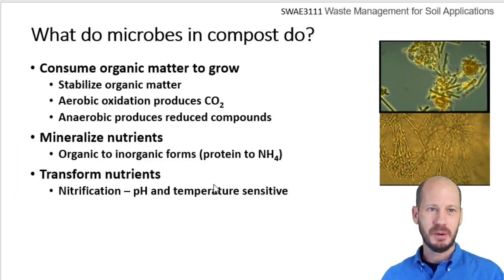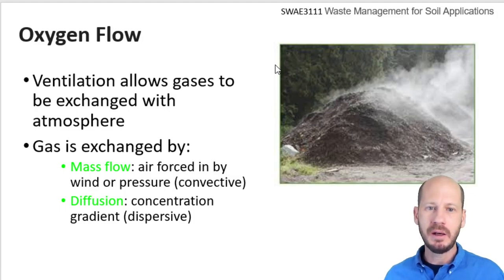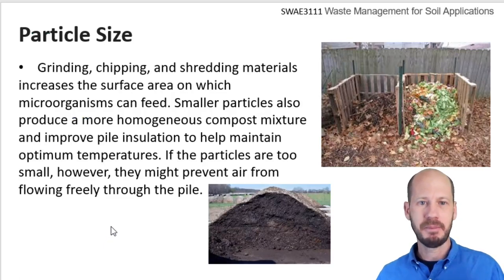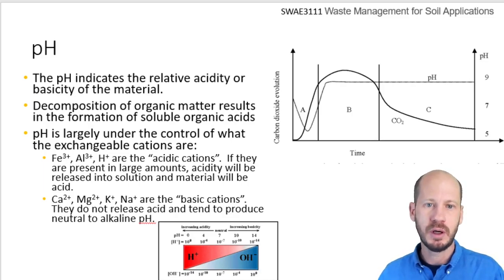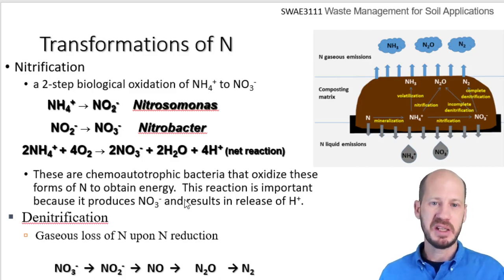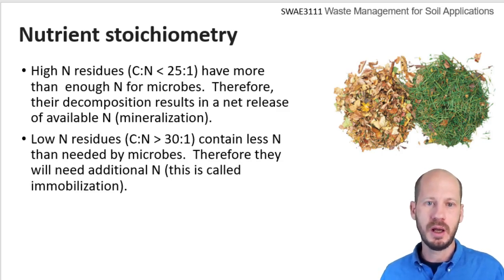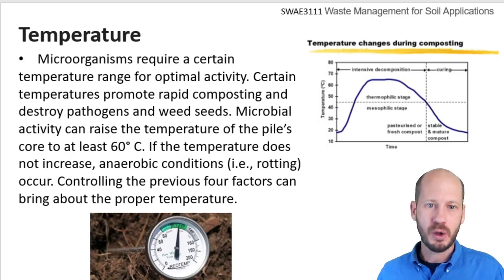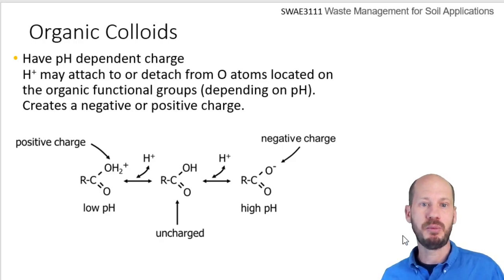04 Organic waste recycling - basic concepts and parameters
This video was made with the intent of aiding the learning process of SQU undergrad students of the 'SWAE3111 waste management for soil applications' course